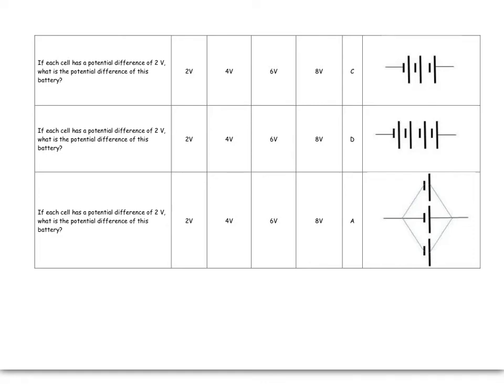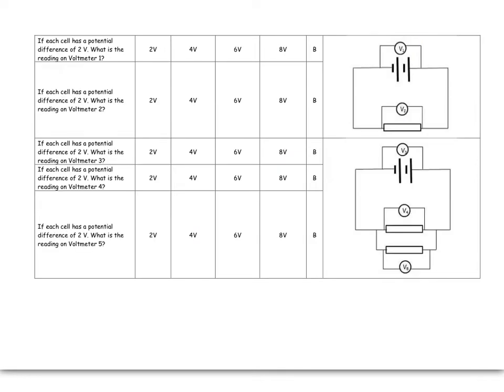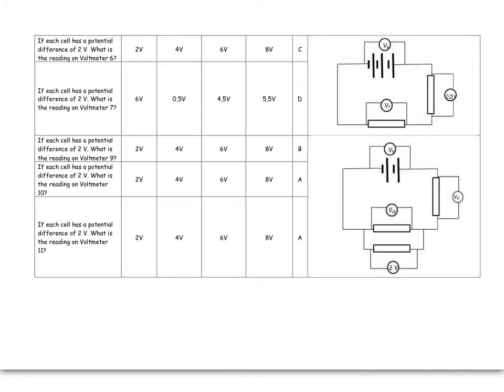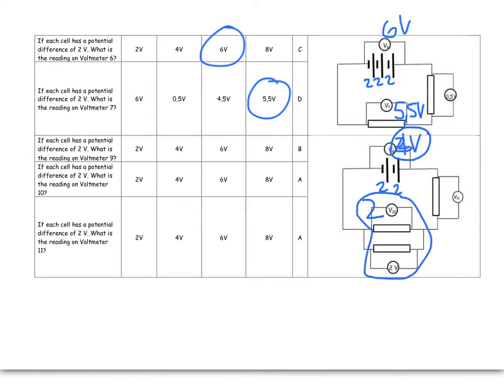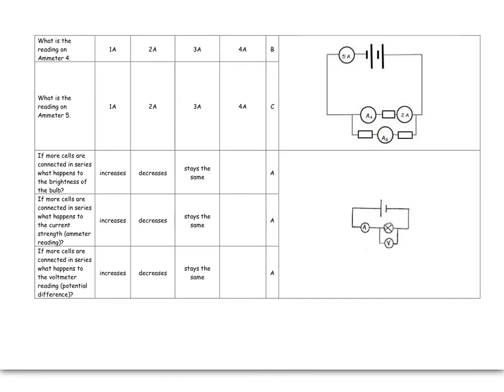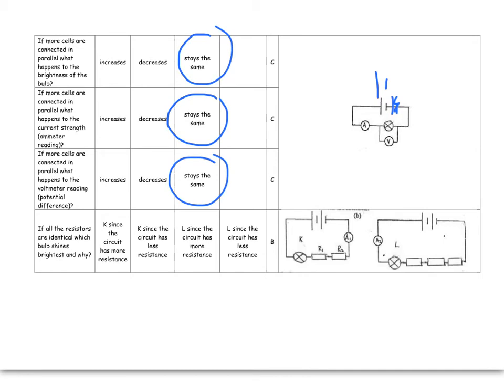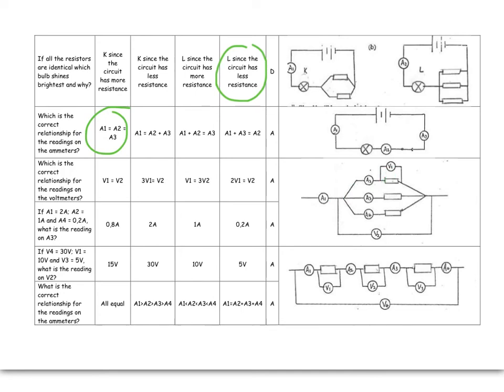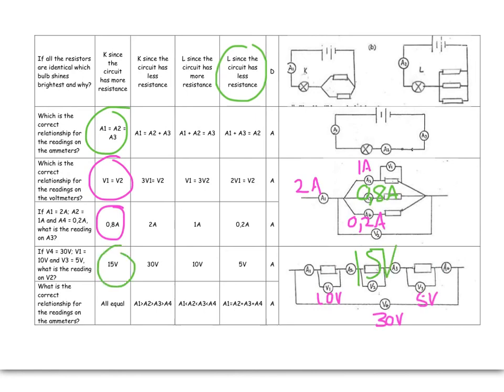2.1.3 Circuits Quiz